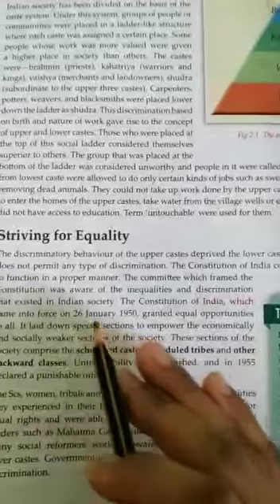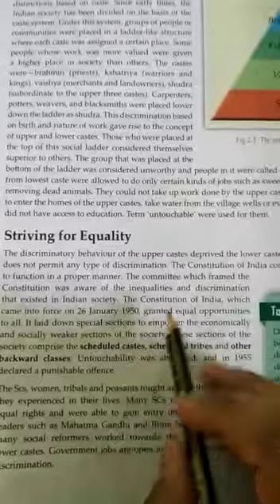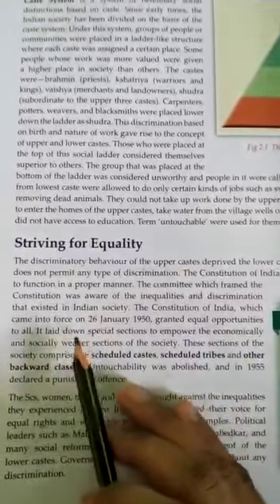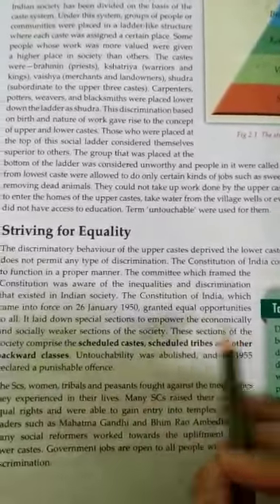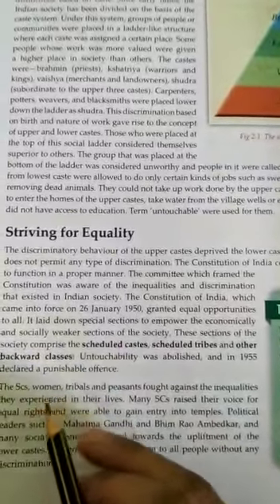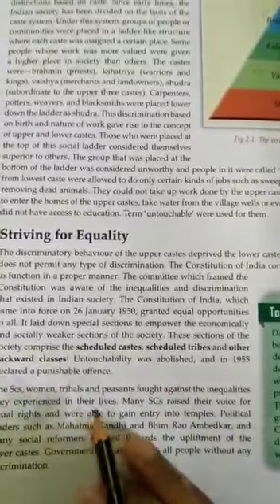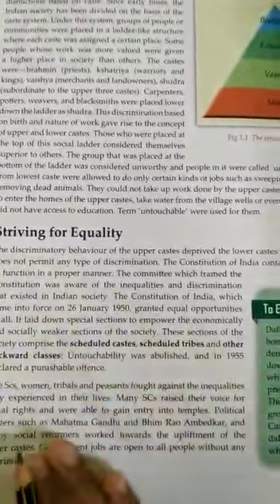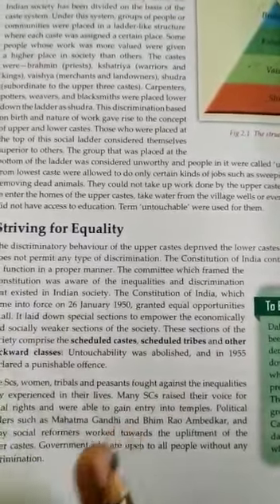Class 6th,S.St.(civics),ch.2.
Prejudice, discrimination and Inequality.